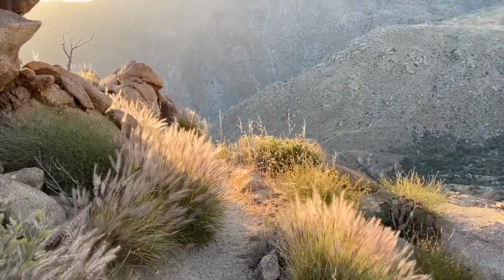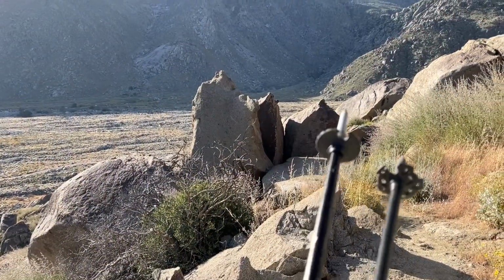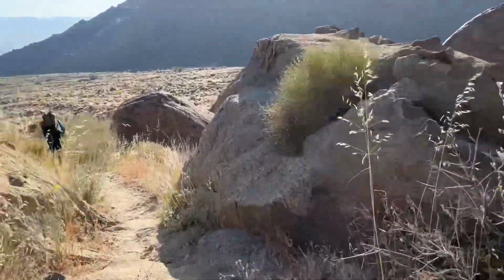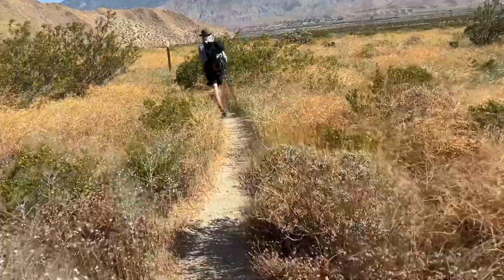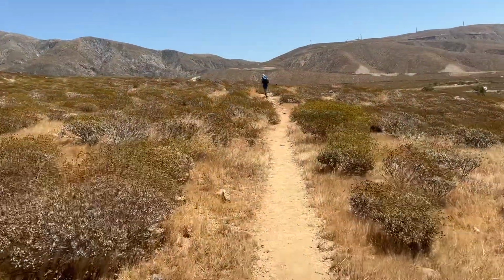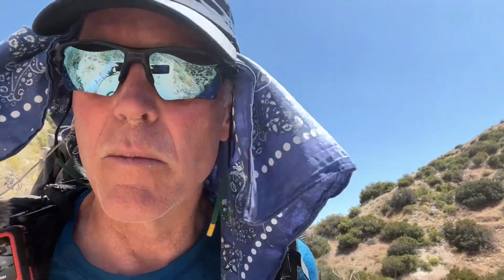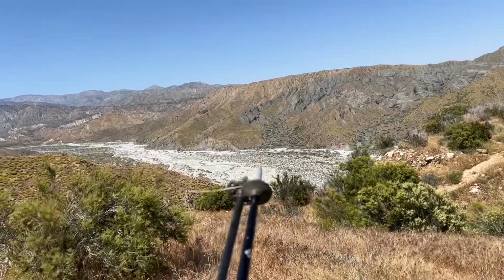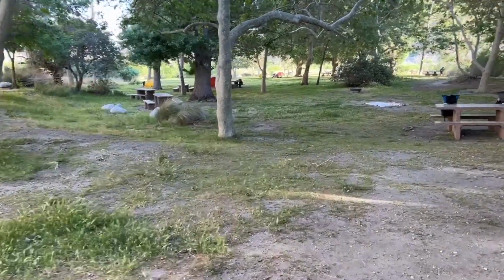PCT 2023 Day 17